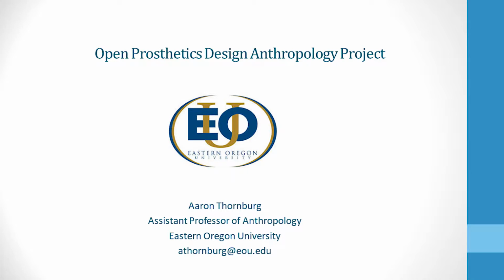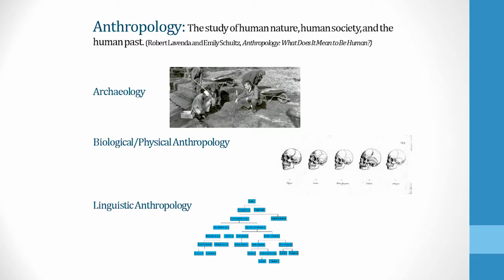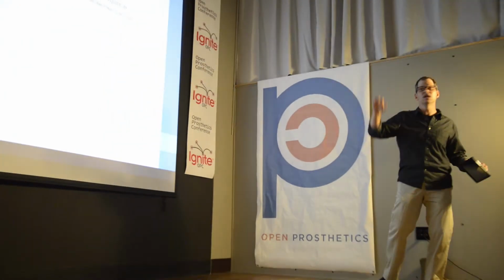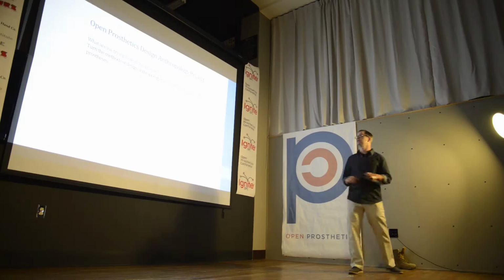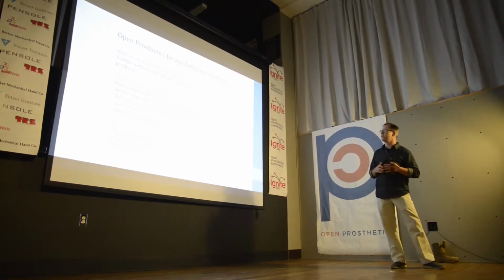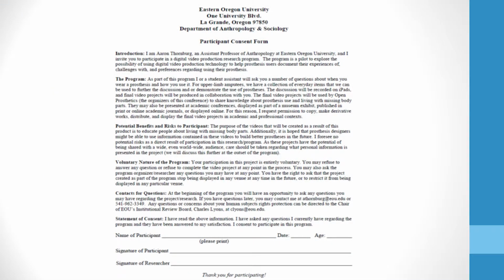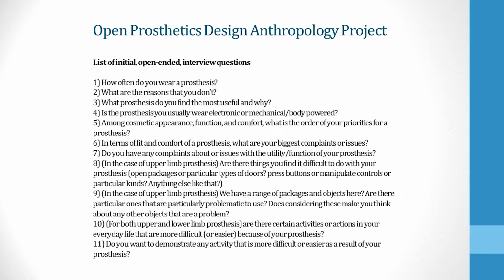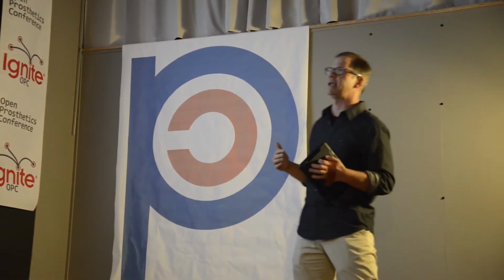04 - Aaron Thornburg - Open Prosthetic Design Anthropology Project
Dr. Aaron Thornburg, Assistant Professor of Anthropology, has received degrees from the University of Florida (B.A. in Anthropology), Trinity College Dublin (MPhil. in Linguistics), Brandeis University (M.A. in Anthropology), and Duke University (Ph.D. in Cultural Anthropology with a graduate certificate in Education Policy Research). Dr. Thornburg has been teaching anthropology courses since 2007 and has additional relevant experience in academic publishing and human factors research.